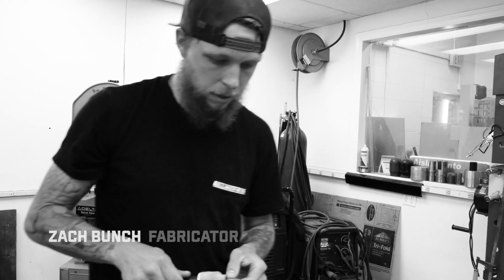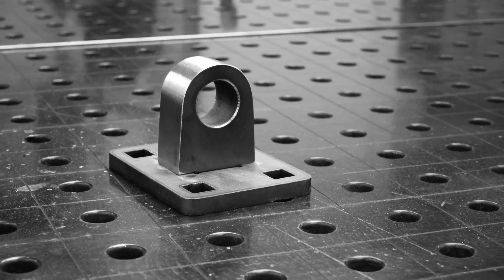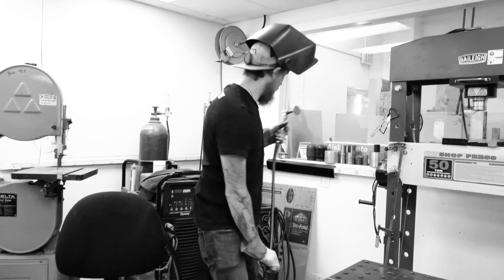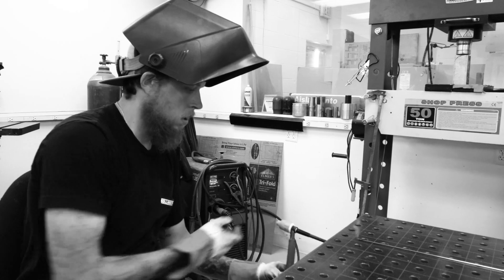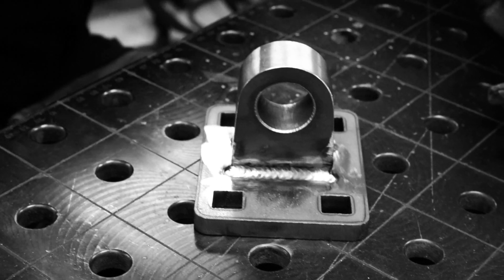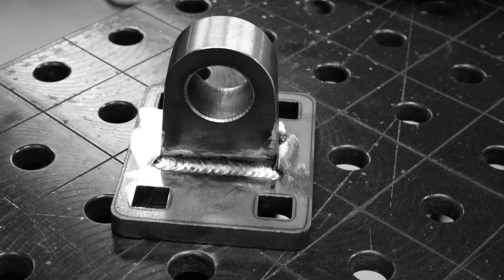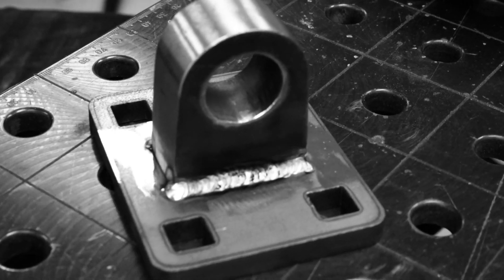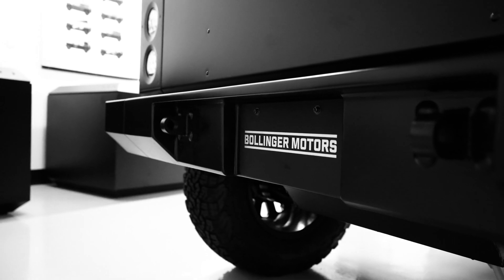IMPORTANCE OF A GOOD WELD - Bollinger Motors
Good welding creates a super-strong bond.

Nearly every fixture of our lives is constructed by joining pieces of metal -- 70% of all manufactured products are made with welding.

So you might say achieving a good weld is pretty important.

According to fabricator Zach Bunch, taking the time for each step of the welding process is what matters most in getting a good weld.

While it varies by project, the typical process starts with grinding away mill scale. Mill scale is the coating left over from the steel manufacturing process. It can hinder the flow of the liquid weld pool, often causing an undesirable appearance and making it more difficult to get the penetration necessary to create a strong weld.

The next step is wiping the surface with an alcohol wipe to ensure the metal is as clean as possible. Zach will then dial in the settings on his welder – these are determined by the materials he is working with, and thickness of the metal. If the temperature is off, he won’t get the right penetration. Too hot, he could blow holes in the metal; too cold, and the weld might not hold.

Zach mostly does tungsten inert gas (TIG) welding, or Gas tungsten arc welding (GTAW). This is is an arc welding process that uses a non-consumable tungsten electrode to produce the weld. The intense arc used in TIG welding is ideal for precision welding.

Once the metal is prepped and he’s ready to go, Zach will complete the weld, constantly checking the work to make sure each project turns out better than the last. He checks for consistent weld pools, and says that the better a weld looks, the more structurally sound it is likely to be.

A strong weld is vital for the integrity of any product—not just our trucks. A brittle or porous weld presents serious safety concerns, whereas a good weld guarantees strong and permanent joints.